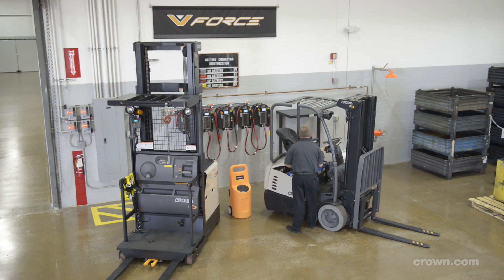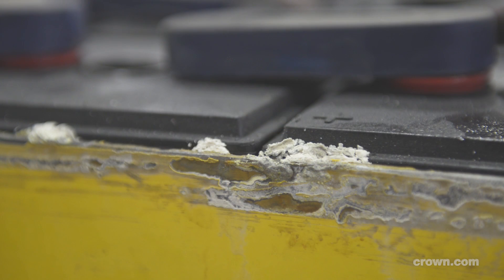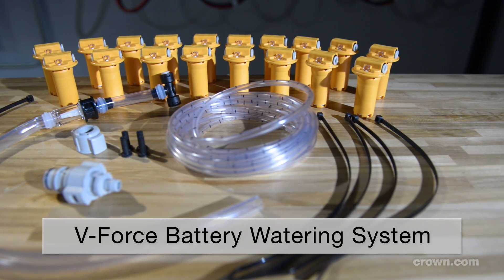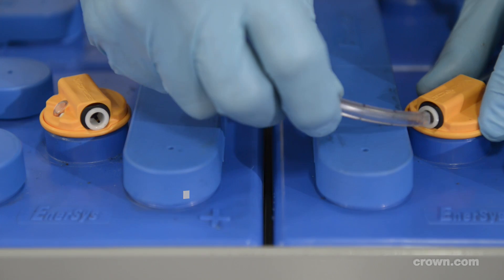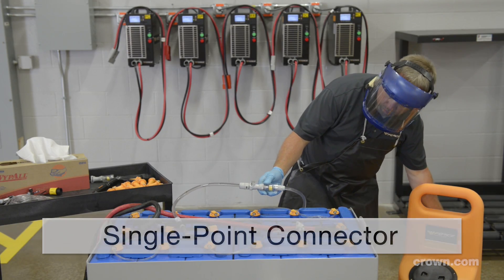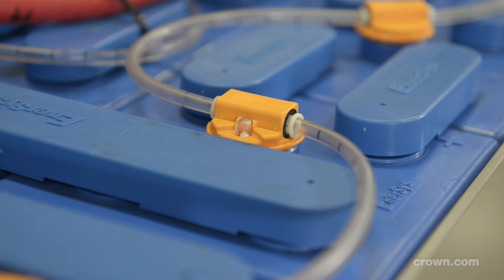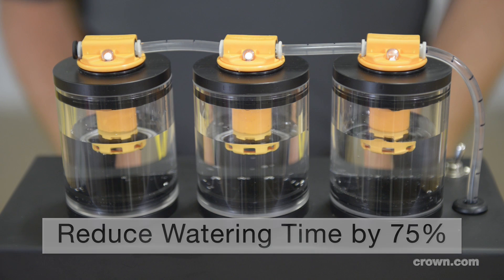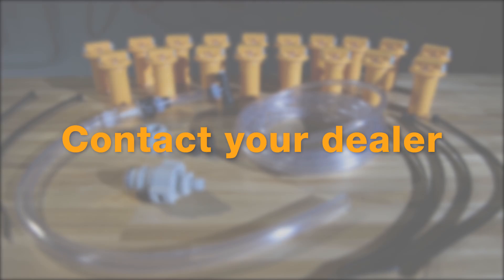Extend Forklift Battery Life with Crown's V-Force® Battery Watering System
The number one cause of battery failure is improper watering. Proper watering of forklift batteries ensures the highest level of performance and extends their life. The V-Force Battery Watering system provides a safe and reliable solution that also cuts watering time by up to 75 percent. Once the system is installed, just one connection supplies water to every battery without exposure to harmful battery acid. Its low profile design will fit virtually any battery configuration.